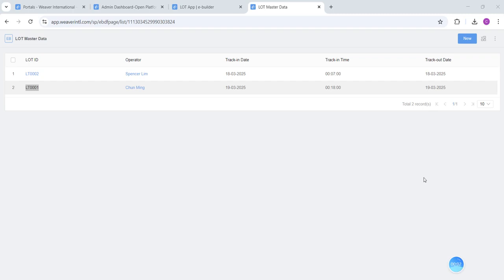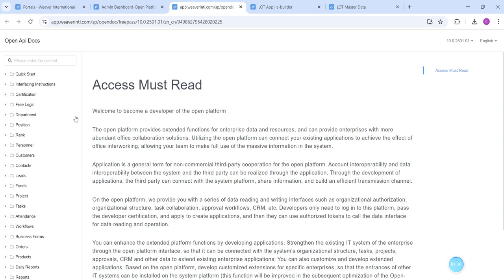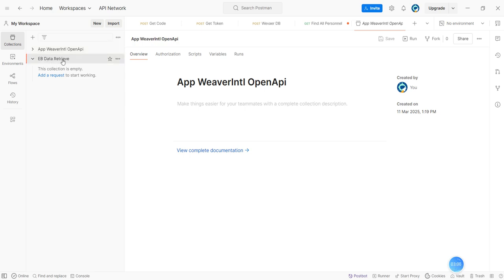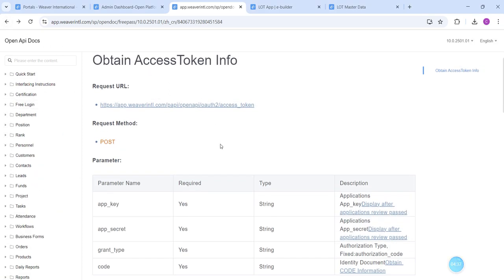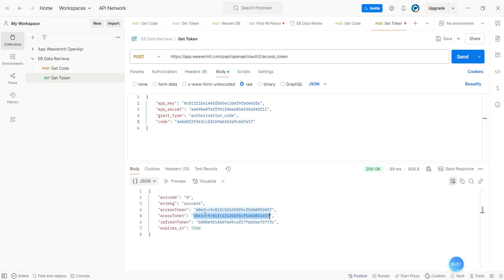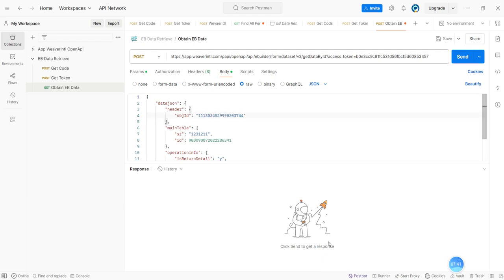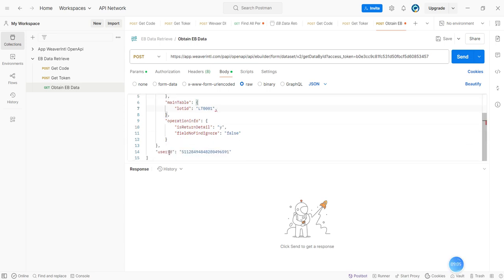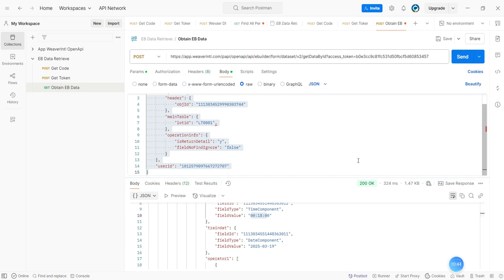EC10/eteams Retrieve data from e-buider via OpenApi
This step-by-step tutorial guides you through the process of retrieving data from Weaver E-cology E-Builder using the OpenAPI interface. It covers everything from authentication and API setup to making structured requests and handling responses. Whether you’re integrating with external systems or building custom reports, this guide will help you efficiently access the data you need. With clear instructions and practical examples, users can quickly understand how to use OpenAPI to extract data from E-Builder for various business needs.